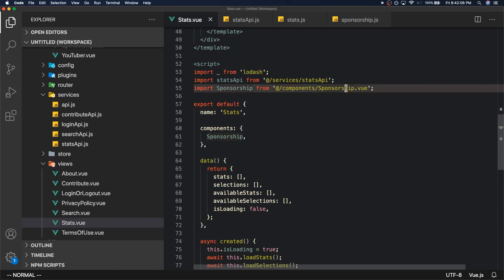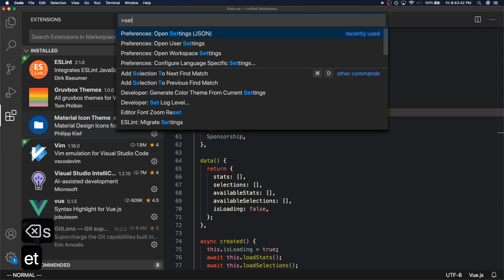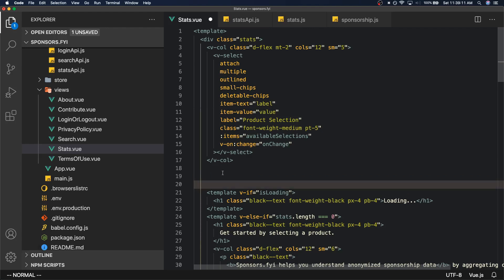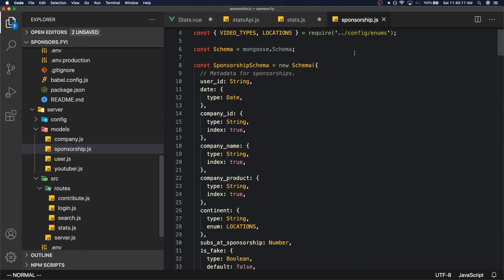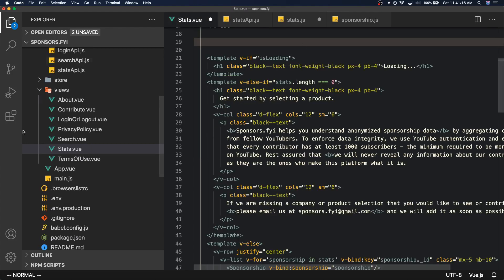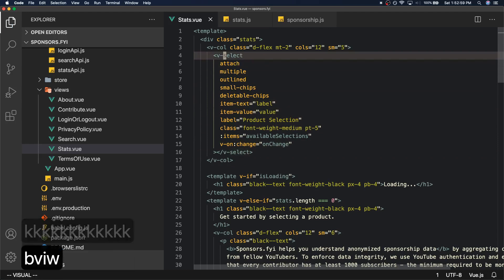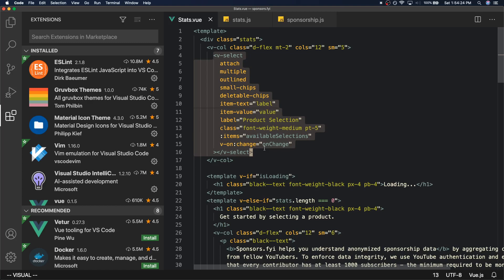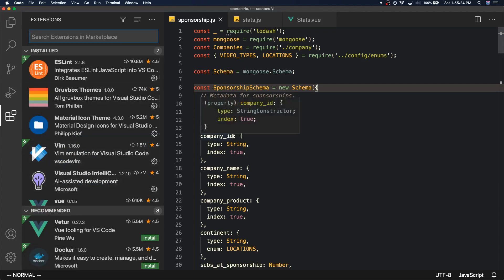How to Improve Developer Productivity on VS Code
In this video, I go over my thoughts on how to maximize your coding productivity as a full-stack web developer in Visual Studio Code.

== [ Timestamps ] ==
00:00 Intro
00:08 Visual Studio Code Overview
01:00 File Setup
01:12 Full Stack Engineer Workflow
03:06 Vim Commands
04:12 Summary
04:51 Closing Remarks